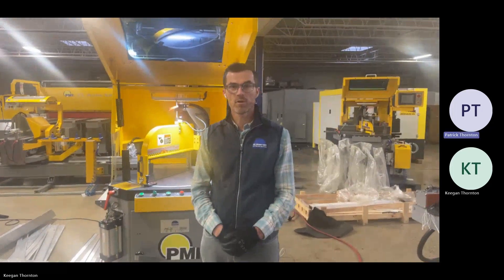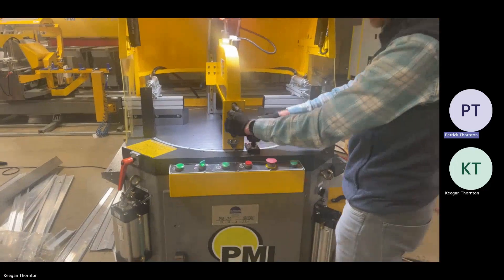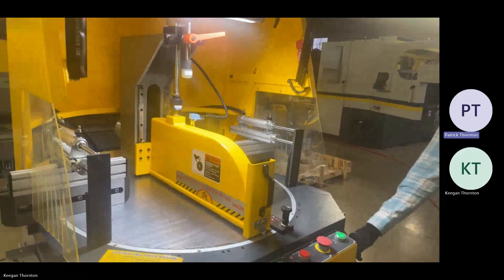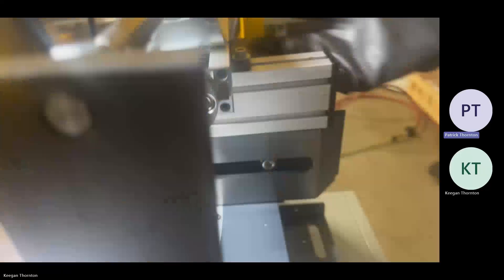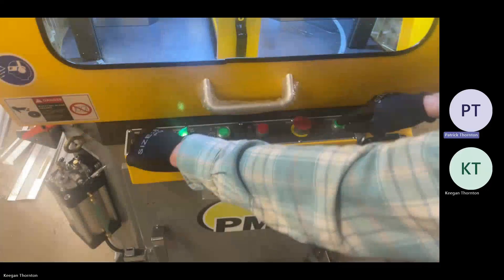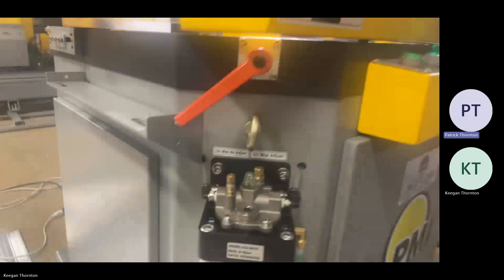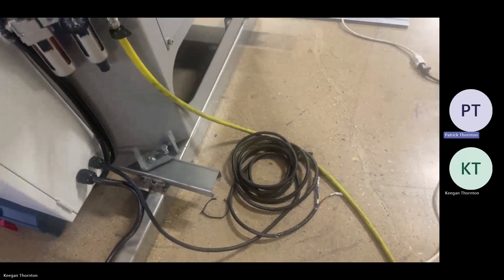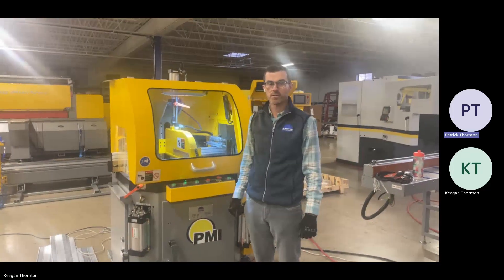PMI-20 Semi Automatic Upcut Saw Demonstration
The PMI-20 Upcut Miter Saw will help you maximize productivity and improve
your overall cutting operation. The machine’s unique vertical clamp requires
ZERO adjustment for straight or angle cuts. The vertical clamp covers the
entire cutting width capacity of the machine and secures the part on both
sides of the saw blade. It allows for easy miter setup and cutting multiple
parts at once. And with the part secured on both sides of the blade, your
material will stay clamped through the entire sawing process.

If you use a bandsaw, chop saw, pull-down saw, radial arm saw, or another
style of up cut saw to cut your aluminum profiles, we have a better solution!
The PMI-20 will be a game-changer for your operation.
FEATURES:
• Powerful 7.5 HP Saw Motor
• Adjustable Feed Rate for Cutting Light
or Heavy Wall Profiles
• Double Miter – 45 degrees to the left
and right
• Adjustable Clamping Pressure for
Handling Thin Wall Profiles

• 20” Diameter Saw Blade
• Heavy Cast Saw Table-Machine Weighs
 1,275 lbs

Pat Mooney Saws offers a complete sawing solution that includes Infeed
 Conveyors, Length Stop Measuring Systems, Chip Collection, and Saw Blade
Application Support. The PMI-20 with our complete sawing package will
improve your cutting operation.

Pat Mooney Saws serves as the North American sales and support headquarters for the most reliable metal-cutting saws and blades. Family-owned and operated since 1949, the business collaborates closely with reputable, international manufacturers of high-performance saws and blades. Their mission is to help companies across America, Mexico, and Canada optimize their sawing performance through innovation, application expertise, and dedicated technical support. Pat Mooney Saws team is a 100% U.S.-based sales team customer service team, field service technicians, and warehouse crew, ensuring that thousands of saws sold are operational throughout the continent. Their campus and headquarters in Addison, Illinois, spans 60,000 square feet and features a large inventory of ready-to-ship saw blades, a showroom, a warehouse for new saws, a sharpening center for saw blades, and a weld center for bandsaw blades. The company provides sales, service, and support throughout the United States, Mexico, and Canada.